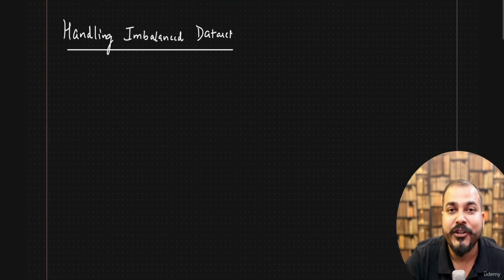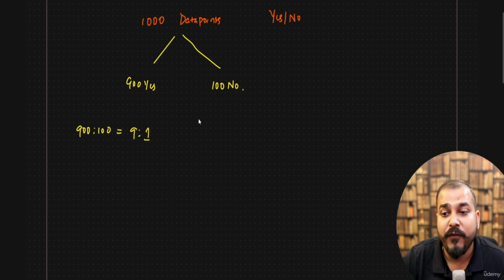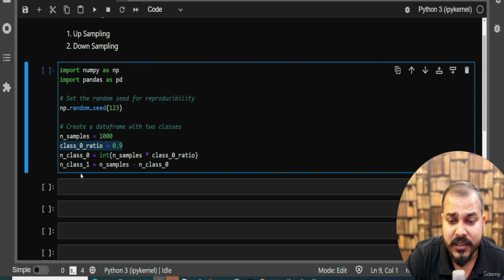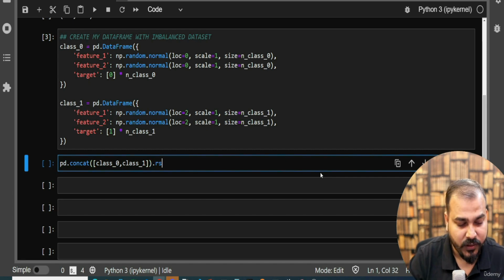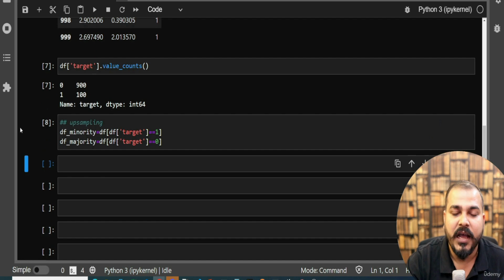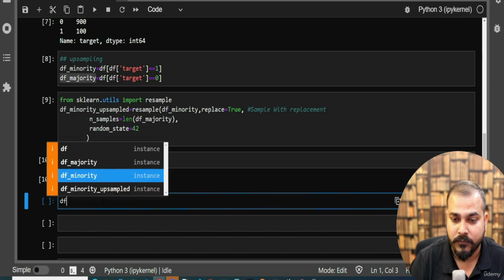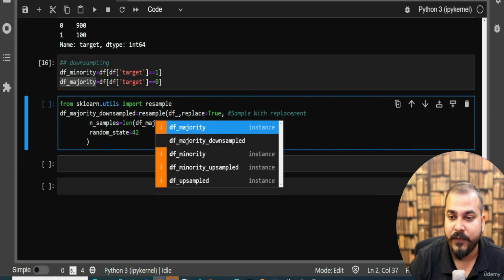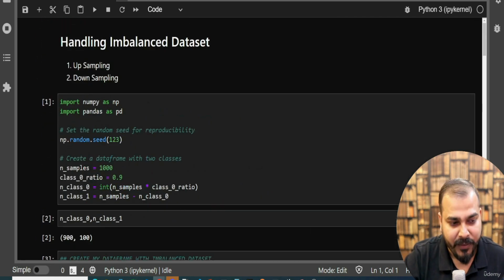Lec-55 Handling Imbalanced Dataset